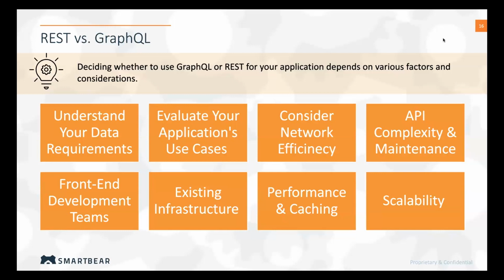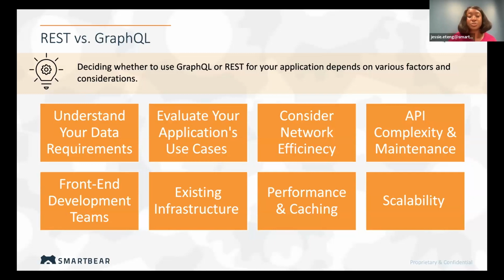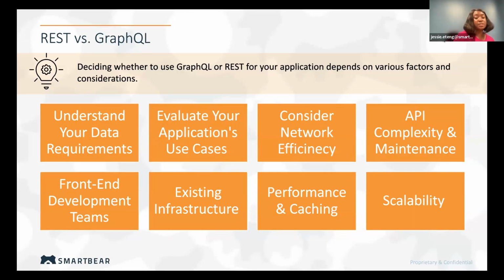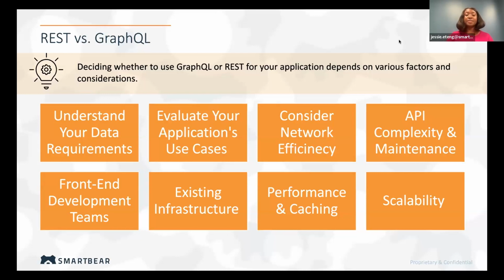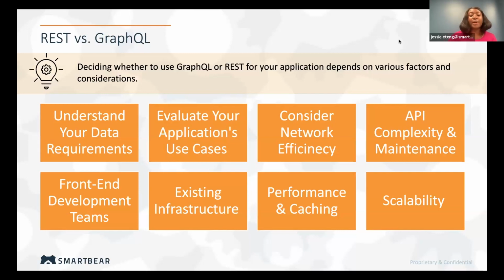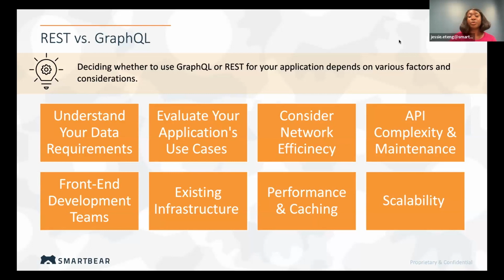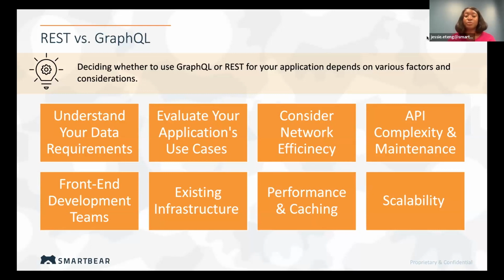REST vs GraphQL Which One Do I Use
Deciding on whether to use GraphQL or REST for your application depends on various factors and considerations. We break down the key differences and use cases for REST and GraphQL.

If you find these videos helpful, be sure to explore the best practices for testing across various protocols.